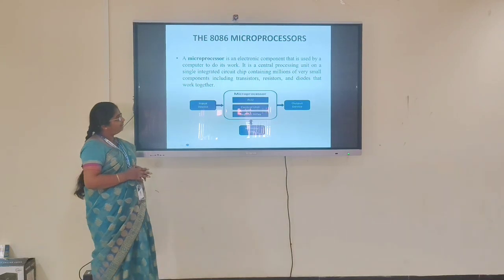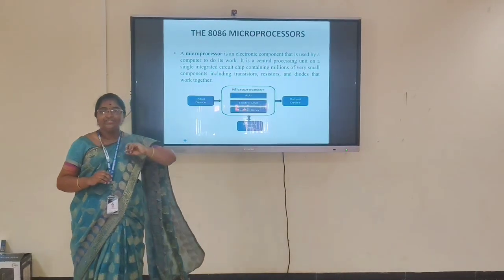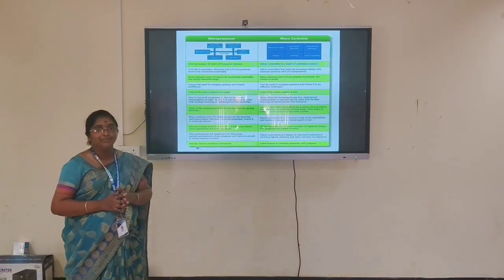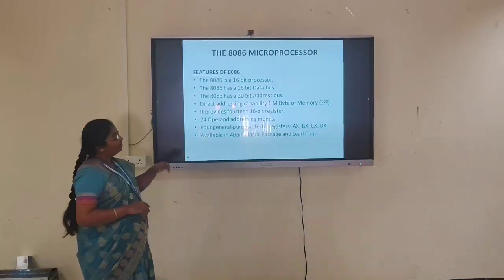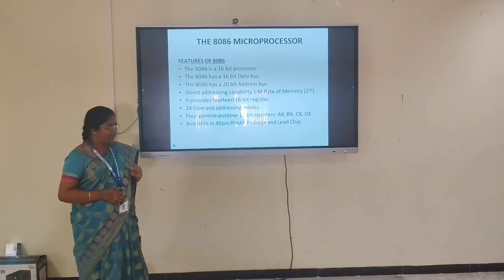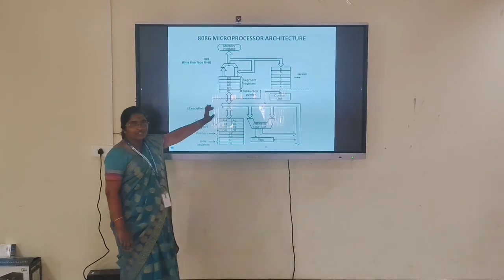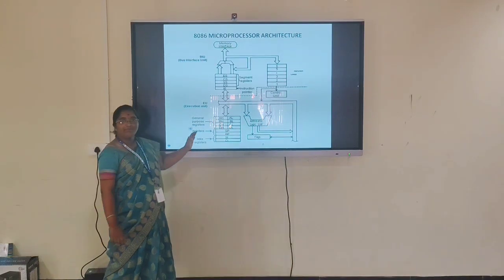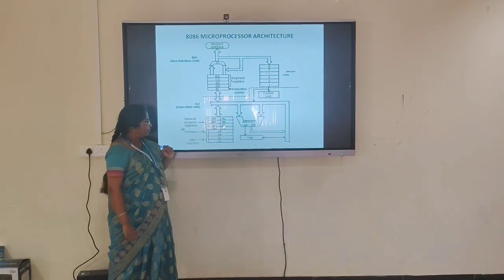Lecturer on Microprocessor and microcontroller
K .Dhivya   Assistant Professor/Medical Electronics